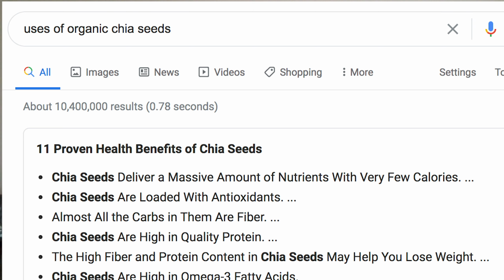Ecommerce | How to make logo and product graphics | Video 4 of unique step-by-step guide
After you have selected brand name and have filed trademark, the next logical step is to design logo and design product packaging.

1. Figure out your targeted audience
2. Find out what appeals most to your targeted audience
a. Example of Bael Wellness supplement
3. Package should contain bullet points for why your product
4. Additional accreditation logos
5. UPC
6. Ingredients
7. Standard warnings (very important)

Some of my earlier videos in same series –